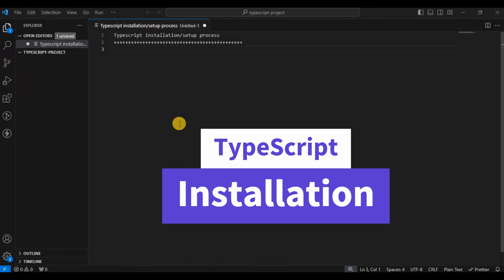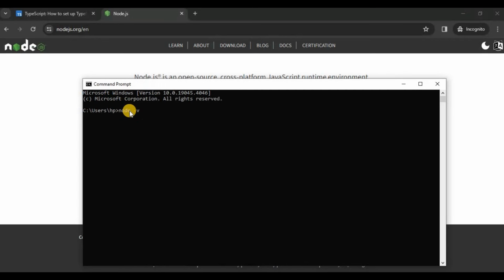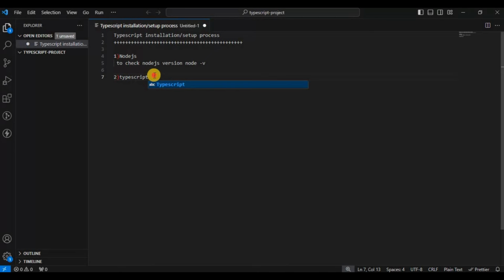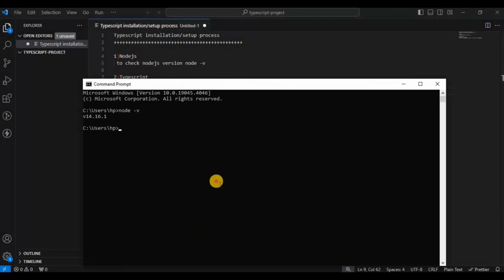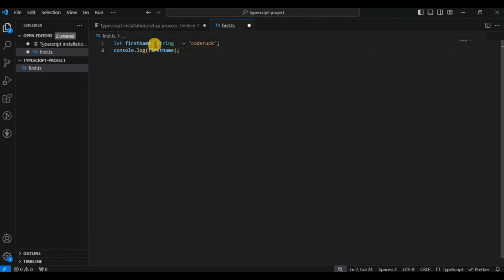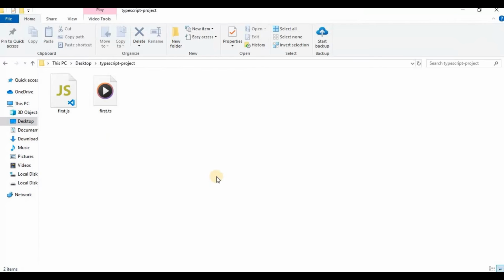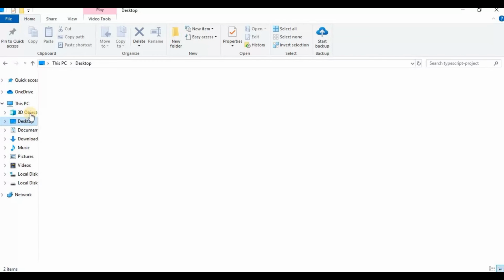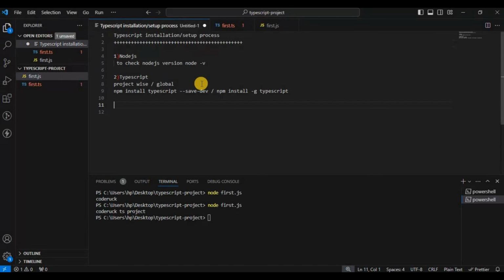TypeScript Installation : Step-by-Step Guide #2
YouTube Description:
Ready to supercharge your JavaScript projects with TypeScript? In this tutorial, we'll walk you through the seamless process of installing TypeScript and setting up your development environment. Whether you're a beginner or an experienced developer, this step-by-step guide ensures you're ready to harness the power of static typing and modern tooling provided by TypeScript. Let's dive in!

🚀 Topics Covered:
*Installing TypeScript Globally: Learn how to install TypeScript globally on your machine using Node Package Manager (npm).
*Writing Your First TypeScript Code: Get hands-on experience by writing a simple TypeScript file and understanding the basic syntax.
*Compiling TypeScript Code: Discover how to use the TypeScript compiler (tsc) to transpile your TypeScript code into JavaScript.